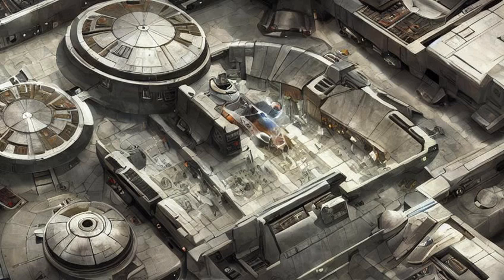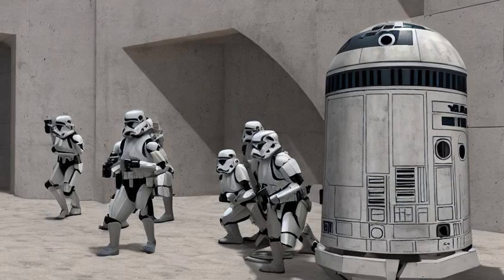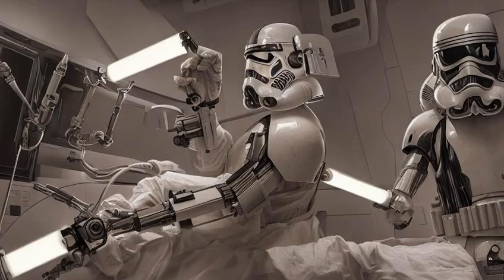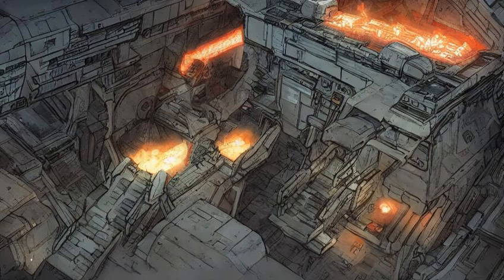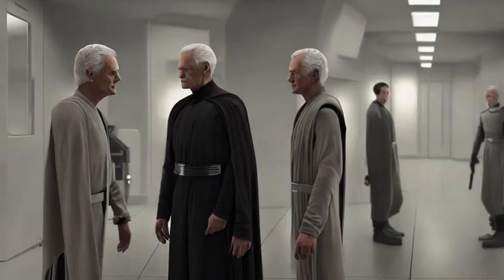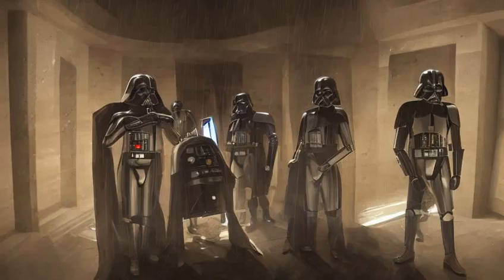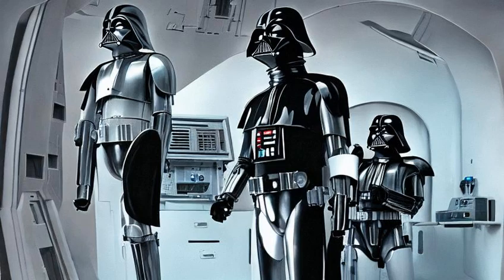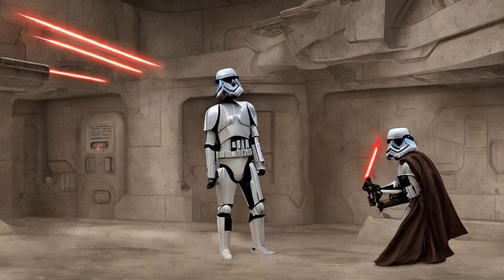Star Wars: Coruscant - Locations - Grand Republic Medical Facility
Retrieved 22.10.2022